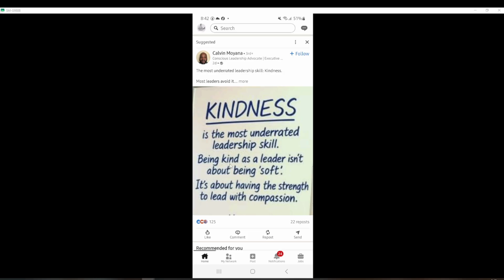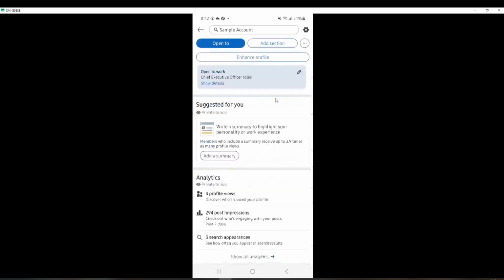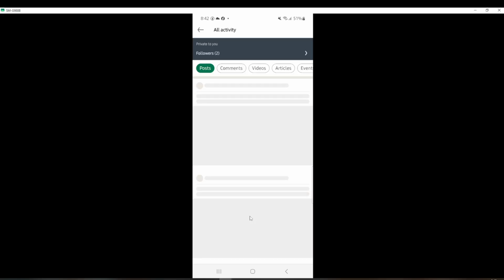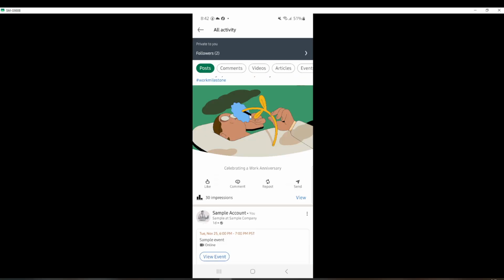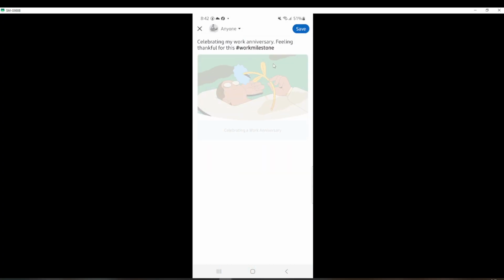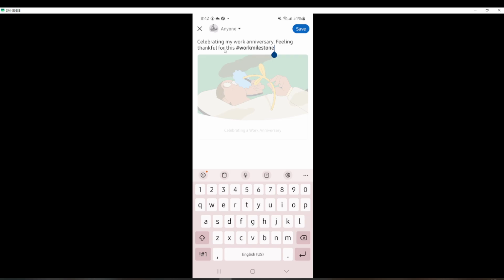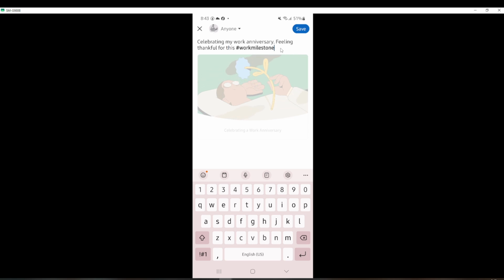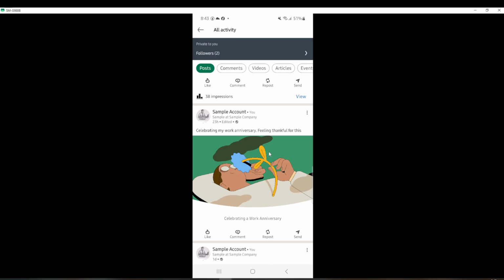How To Edit A Post On LinkedIn Mobile [2026 Guide]